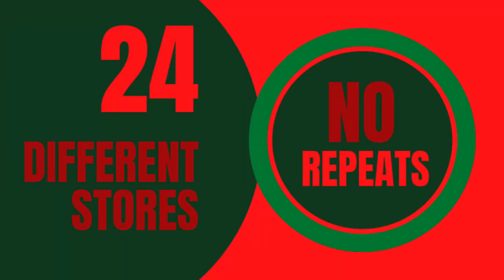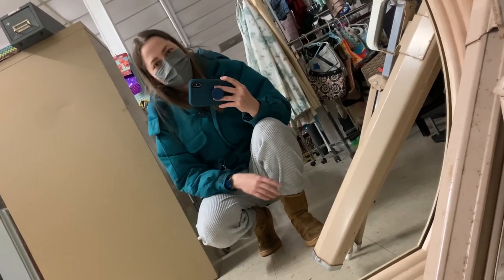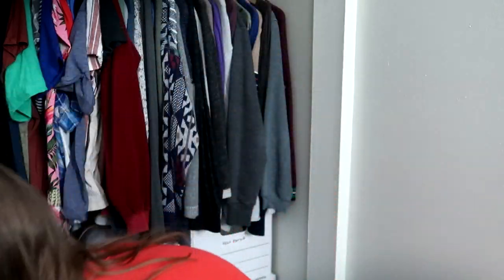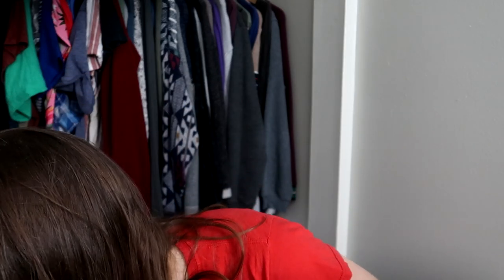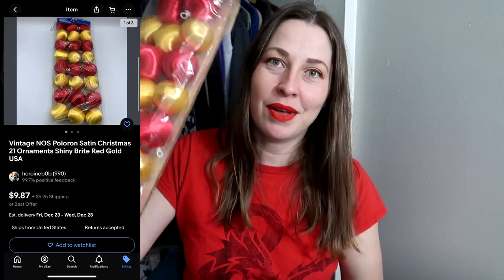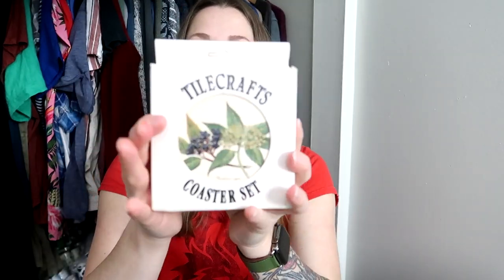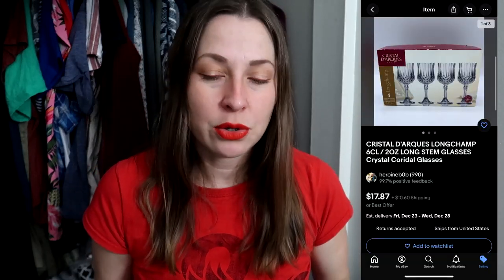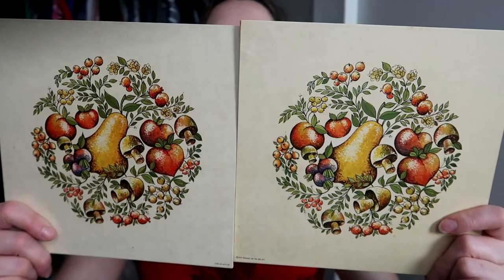A Country Experience | Thriftmas Day 14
If it needed a place, it had a place, not a good place, but a place.  Would not recommend letting small children loose unsupervised.

HeroineB0B
1490-5A Quarterpath Road
PMB 129